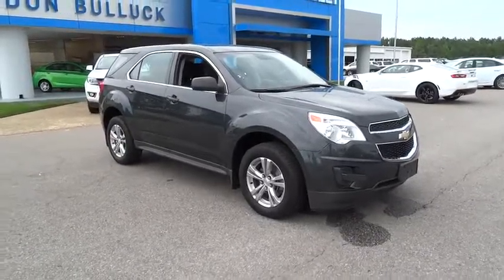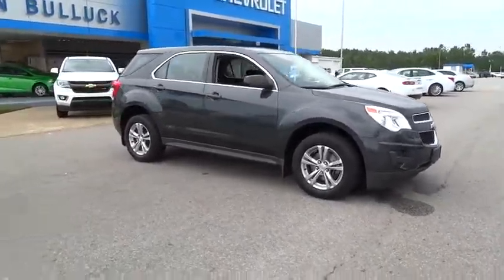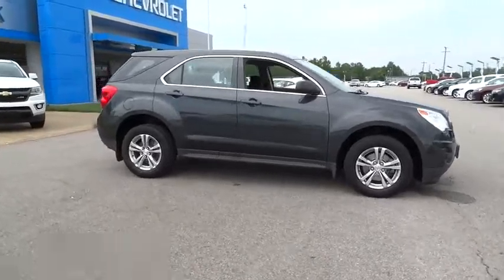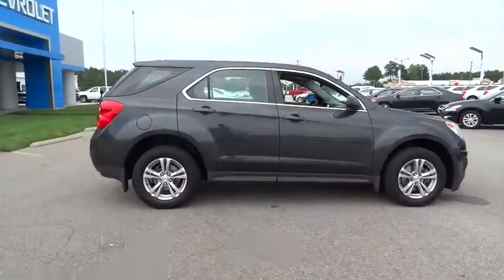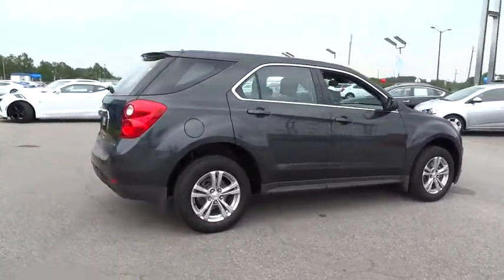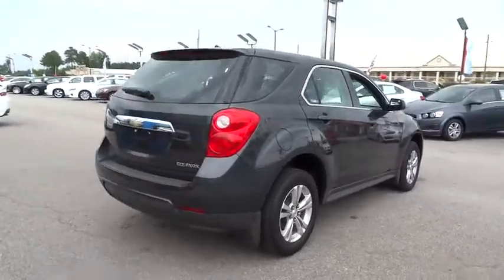2013 Chevrolet Equinox Rocky Mount, Wilson, Goldsboro, Raleigh, Wake Forest, NC P10433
2013 Chevrolet Equinox

COME TAKE A LOOK AT THIS ASHEN GRAY METALLIC EQUINOX AND SEE WHY SO MANY ARE ON THE ROAD * GREAT GAS MILEAGE * SO MANY SAFETY FEATURES * HAS THR REMAINING 100,000 MILE FACTORY WARRANTY * DELUXE FRONT BUCKET SEATS WITH CENTER CONSOLE * AM/FM CD PLAYER WITH AN AUX INPUT JACK * BLUETOOTH FOR HANDSFREE PHONE * USB PORT * XM/SIRIUS SATELLITE RADIO * ONSTAR COMMUNICATION SYSTEM WITH AUTOMATIC CRASH RESPONSE AND TURN BY TURN NAVIGATION * ALUMINUM WHEELS * COMPASS DISPLAY * FRONT, SIDE IMPACT, AND HEAD CURTIAN AIR BAGS * AND SO MUCH MORE * CALL OR EMAIL FOR MORE INFO * STK# P10433